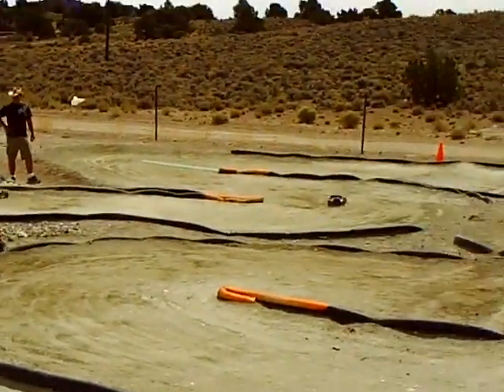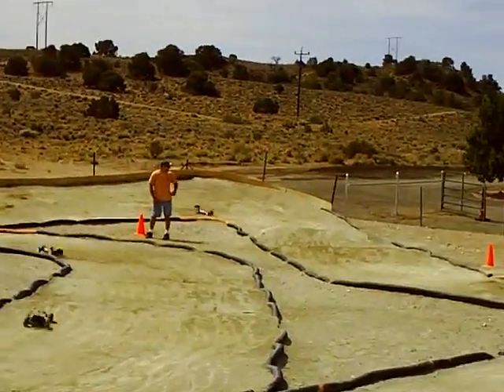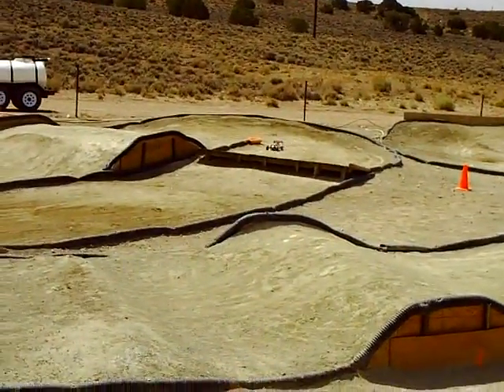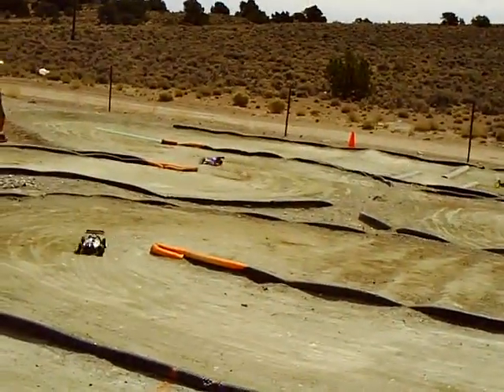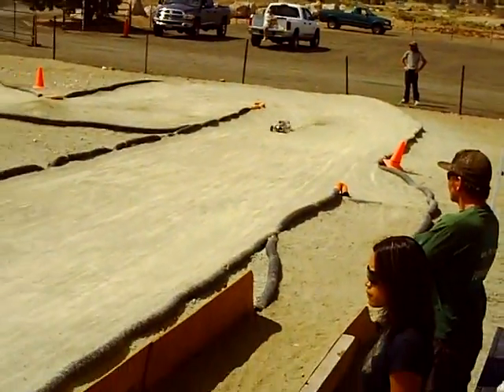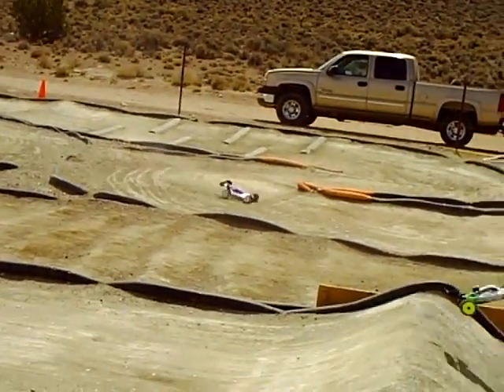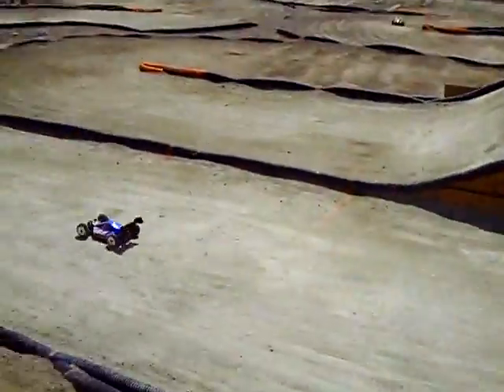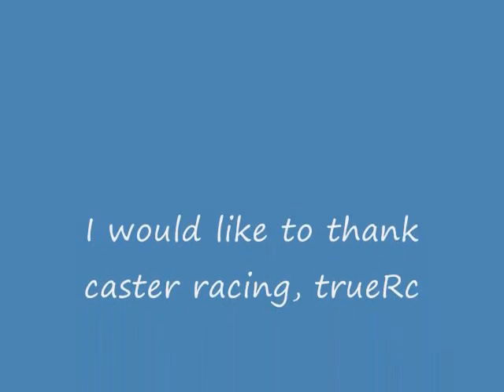Caster Team Driver Rick Jenkins 8-22-09 powered by TrueRc Batteries